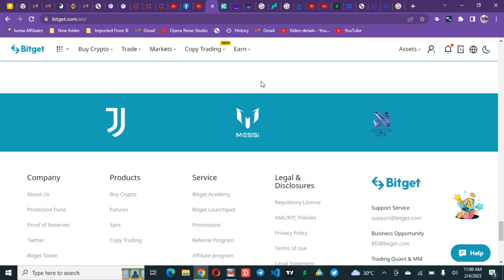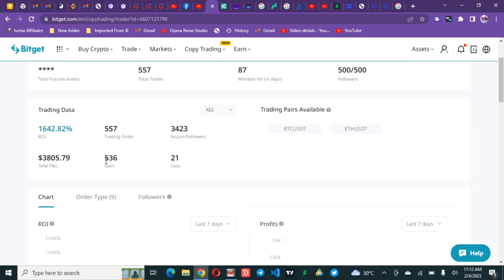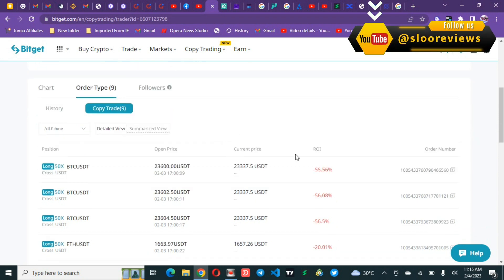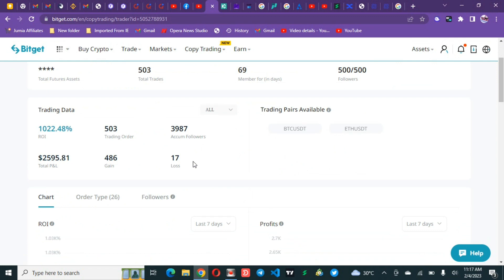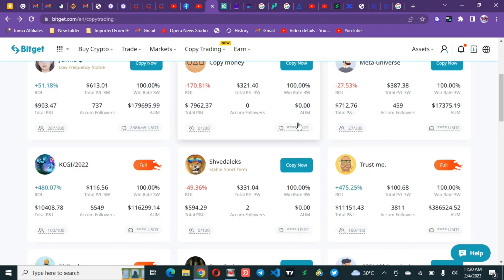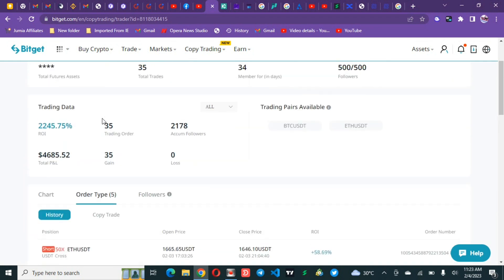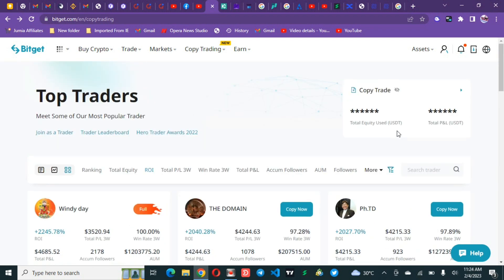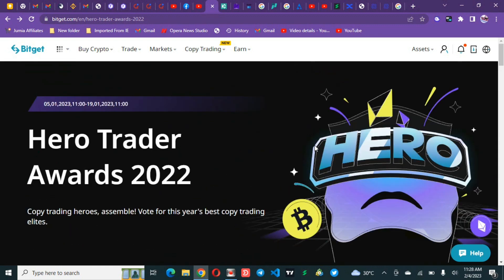Crypto Trading Strategy: Bitget Copy Trading Hacks To Copy BEST Traders || Crypto News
Offer2: $500 per month top secret

Joining my mail list  will give you access to quick, prompt, fast and relaible update about making money opportunities.

Join my exclusive whatapp group

Making money online is very simple if you put in the right amount of work over a considerable period of time. Sloo

LEGAL: You should do your own due diligence and research ALWAYS!